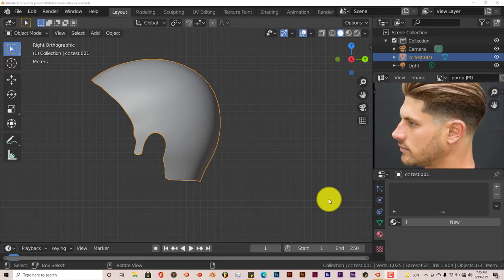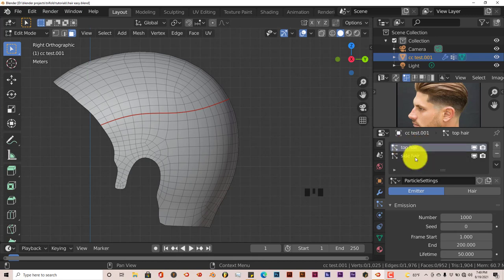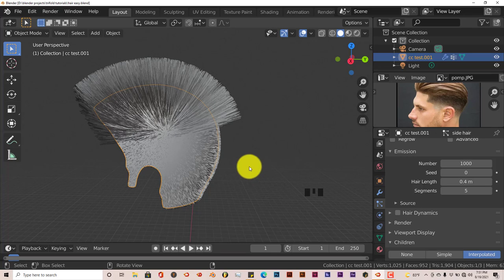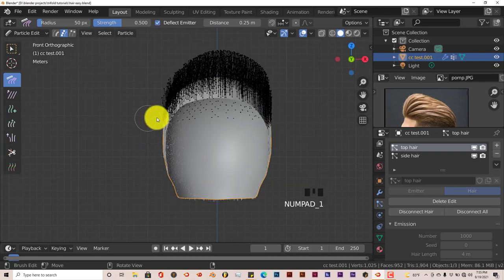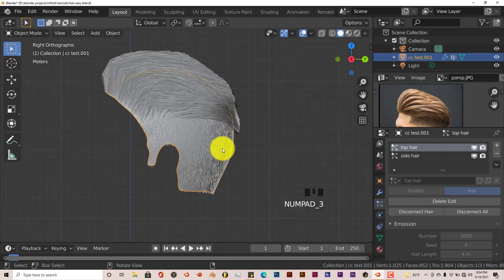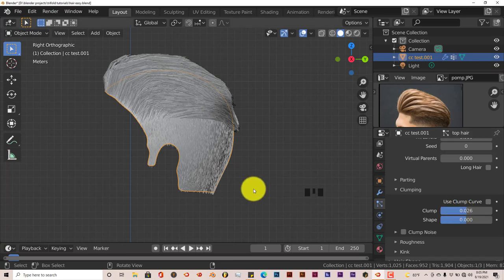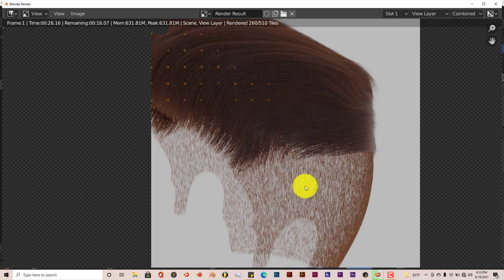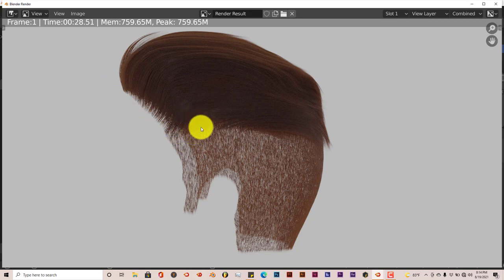Blender Quickie for Beginners: Let's create a hairstyle in blender.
In this tutorial, you'll learn how to create a hair style in blender using techniques that work. You'll also be introduced to an easy and simple way to add real and believable texture to the finished product.